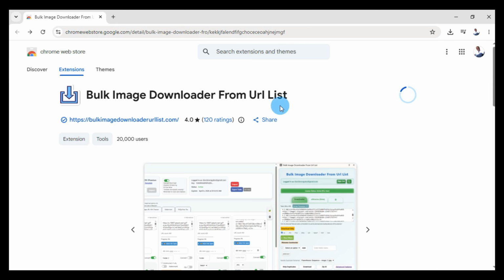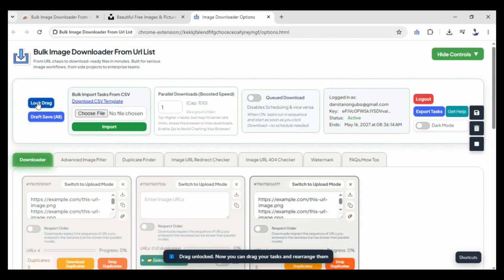Bulk Image Downloader From URL List Extension - Introduction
Bulk Image Downloader From URL List — Setup & First Look | Chrome Extension Tutorial Series
WHAT THIS EXTENSION DOES (IN 60 SECONDS)

Bulk Image Downloader From URL List combines two halves in one workflow:

▸ SIDE PANEL — your image finder
Scrape and collect images from the current page (including deep/lazy-loaded content), run bulk URL lists from pasted text or imported files, apply filters, deduplicate, save sessions, and send results straight to the downloader.

▸ OPTIONS PAGE — your download engine
Build one or many download tasks, paste URL lists or switch to upload mode, filter by file type, zip batches, name folders by domain or URL structure, schedule downloads, resize and convert formats, strip EXIF metadata, apply watermarks, run AI processing, and control parallel vs queued execution.

This is not a toy extension. It is a serious bulk image tool for people who do this regularly — designers, marketers, e-commerce teams, researchers, archivists, developers, and anyone tired of manual saves.

SCRAPING & COLLECTION
• Scan current page, deep scan (AJAX/lazy load), area scan
• Bulk URL scraping — paste lists, load from file, set max URLs and delay
• Continuous scanning, stack mode, scan duration presets
• Pagination — auto-detect or manual page range
• Copy URLs, export CSV, download selected or all
• Grid view and full metadata table
• Scraper filters — dimensions, file type, aspect ratio, keyword search, domain rules
• URL deduplication with multiple keep strategies
• Save, compare, export, and import scrape sessions
• Saved rules with custom CSS selectors for tricky sites

DOWNLOADING & TASKS
• Create, remove, duplicate, and reorder tasks
• URL list input and upload mode for local files
• File type filters, ZIP downloads, folder naming
• Domain-based folders and auto subfolders from URL paths
• Scheduled downloads and respect-order options
• Strip duplicates, download duplicate lists, clear URLs
• Per-task progress, run reports, docked toolbar controls
• Parallel downloads (1–100) and queued sequential mode

ADVANCED PROCESSING
• Download IF URL — keyword, regex, AND/OR conditions before anything saves
• Filename constructor — sequences, timestamps, URL tokens, custom name lists, cleanup rules
• Resize, convert (JPG/PNG/WebP), strip EXIF
• Watermark on download
• AI remove background and AI upscale (2× / 4×) with credit balance

QUALITY & VALIDATION
• Advanced Image Filter — preview, search, bulk select, keep filtered only
• Perceptual Duplicate Finder — visual similarity, weight tuning, export duplicate URLs
• Image URL Redirect Checker — full redirect chains
• Image URL 404 Checker — catch broken links before you waste a download

IMPORT / EXPORT
• Export and import tasks via CSV (schema v5)
• Scraper CSV export, session JSON export/import
• Bulk URL file import, filename templates, duplicate URL lists, run reports

HELP
• Built-in FAQs and How Tos with keyboard shortcuts
• Side panel Help tab for quick workflow refresher

✓ You download images from websites regularly — not once a month
✓ You have lists of image URLs and need them saved in bulk
✓ You need filters, folders, and naming rules — not random filenames in Downloads
✓ You want resize, convert, watermark, or AI processing in the same pipeline
✓ You tried basic download extensions and hit their limits
✓ You want one Chrome tool from URL chaos to download-ready files in minutes

🆘 Extension help (built-in FAQs / How Tos tab after install)

LIKE this video, SUBSCRIBE with the bell on, and COMMENT and if you're stuck on setup — we'll read comments and use them to help you and decide what to document next.